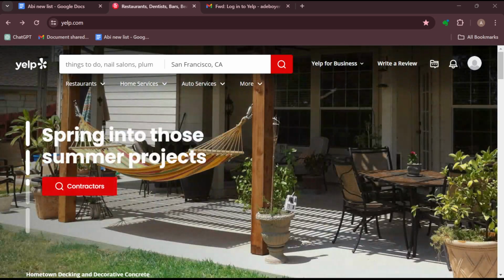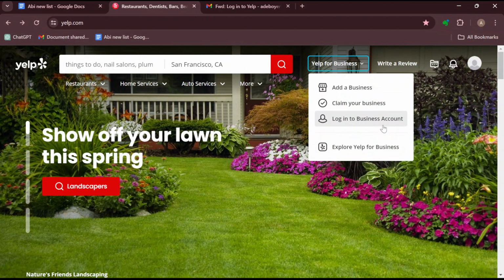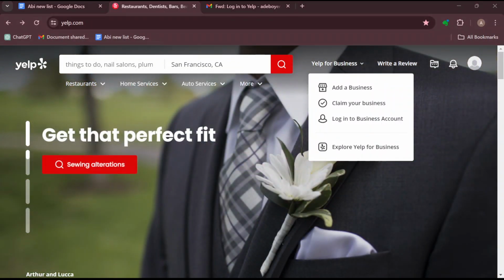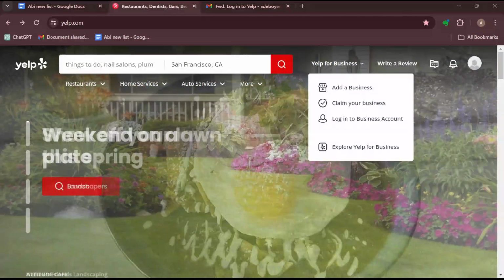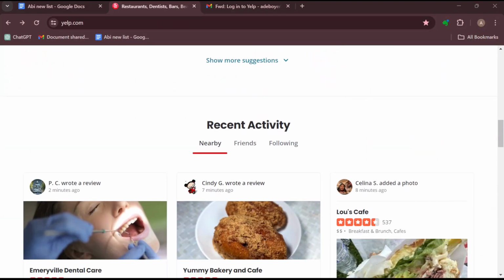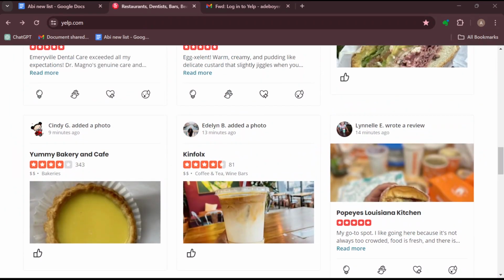How To Report a Message or Quote on Yelp (Easiest Way)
In this video I will show you How To Report a Message or Quote on Yelp. It would be good if you watch the video until the end so that you don't miss important steps.